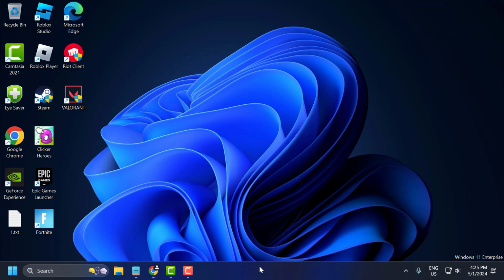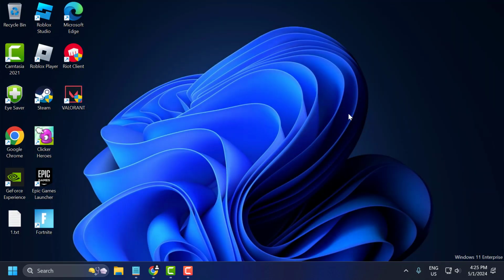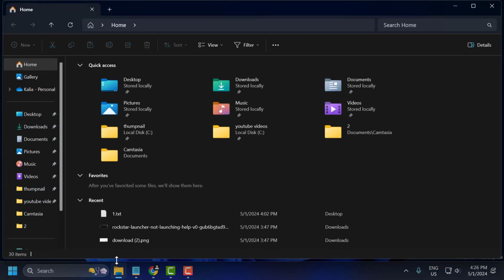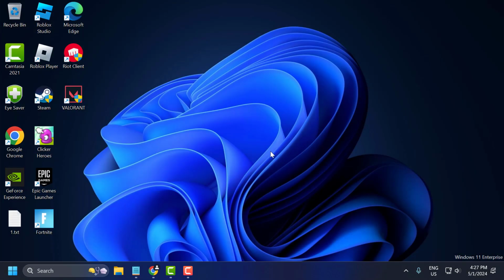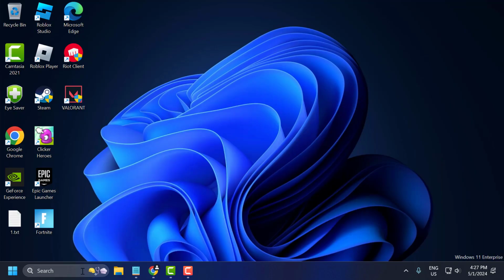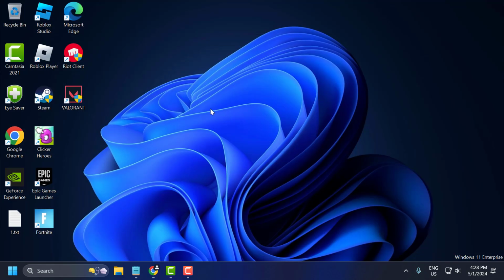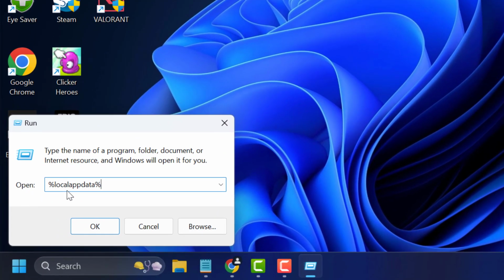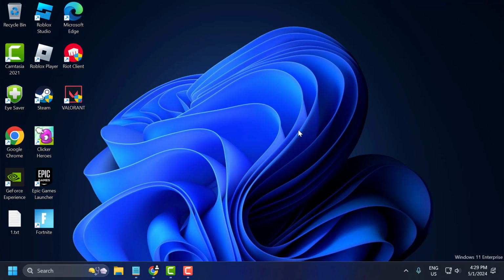GTA V Not Launching (New Fix) | How to Fix GTA V is Already Running Error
Experiencing issues with GTA V not launching or encountering the "GTA V is already running" error can be frustrating for players. This guide offers updated solutions to troubleshoot and resolve these issues, ensuring smooth gameplay without interruptions.

00:00 Intro
00:19 Solution 1
01:40 Solution 2
02:29 Solution 3